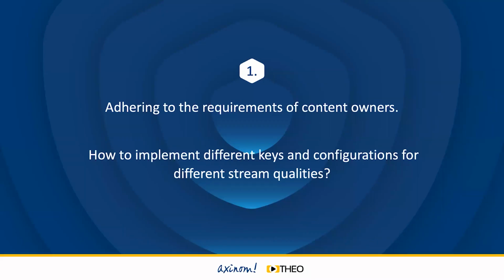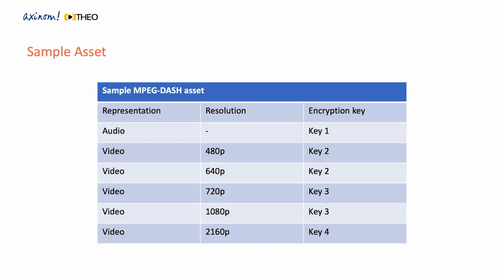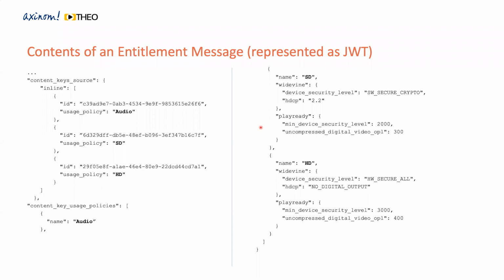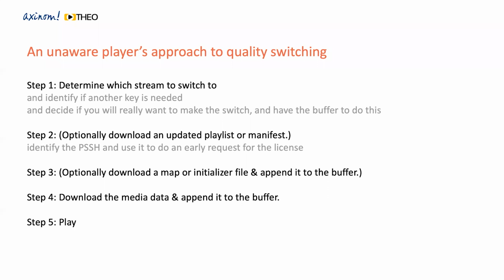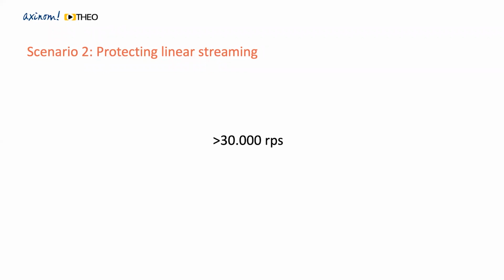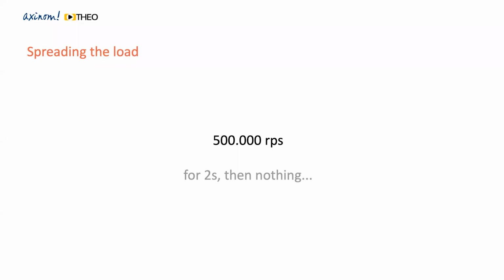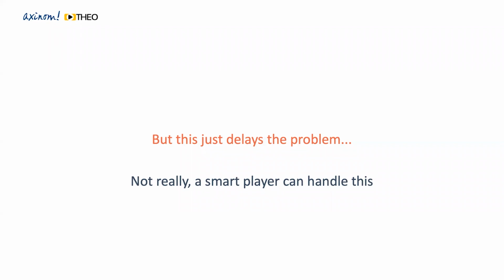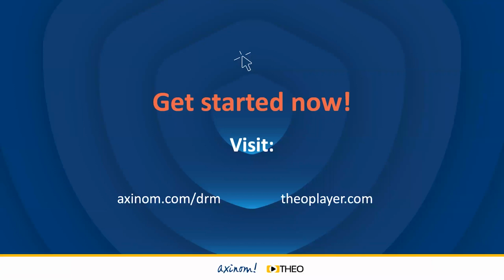Common Issues in Digital Rights Management (DRM) and How to Resolve Them –Axinom & THEO Technologies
In this webinar Johannes Jauch (CTO at Axinom), and by Pieter-Jan Speelmans (CTO at THEO Technologies), navigate the most common challenges associated with Digital Rights Management (DRM).

From multiple key encryption, to the challenging task of protecting live content, this deep dive answers the difficult questions on content protection. Coupled with 2 highly informative Q&A sessions, this webinar is definitely worth a watch.